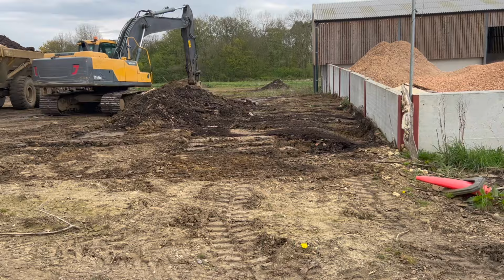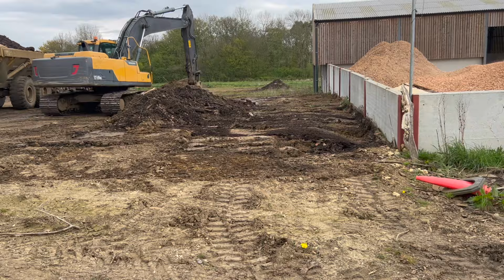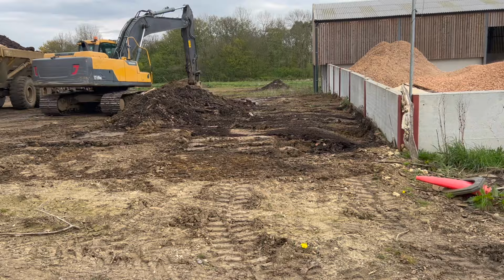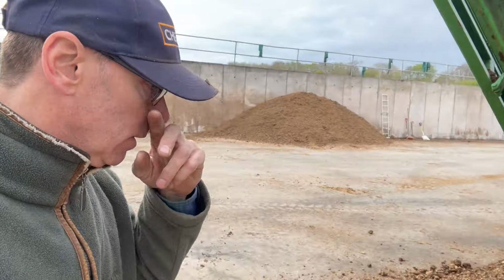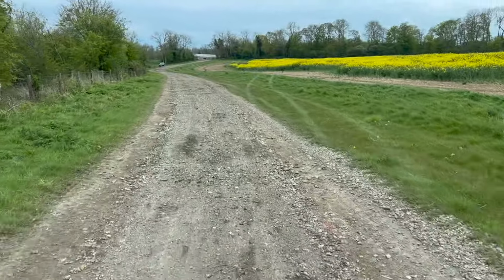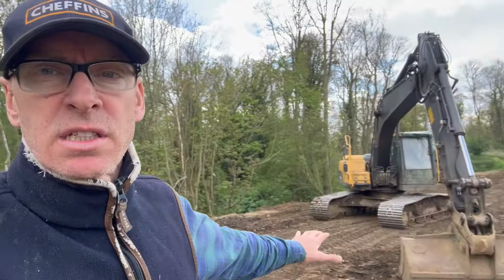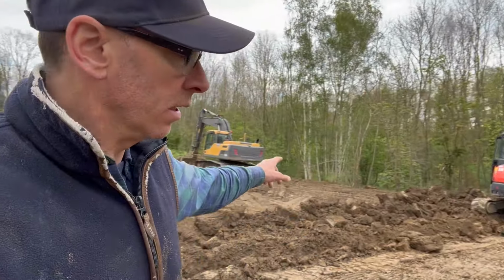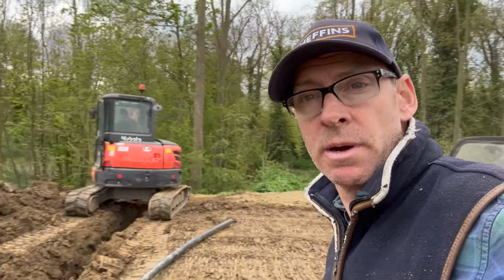Drying digestate nightmare - 111